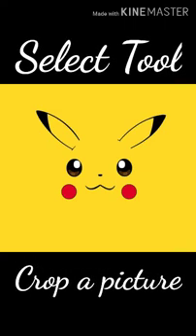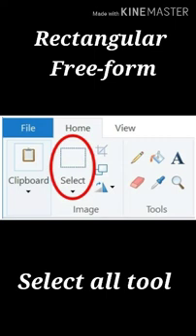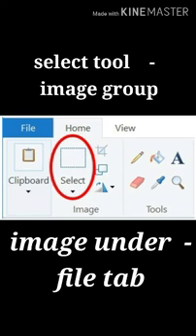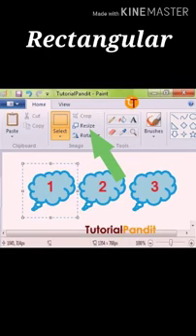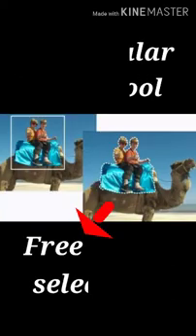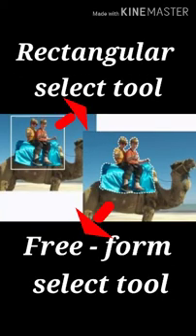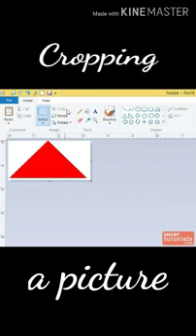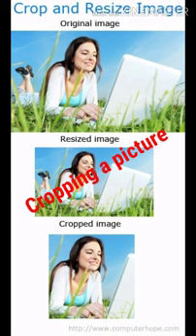MS paint - select tool and crop tool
Uses of select tool and crop tool in MS paint